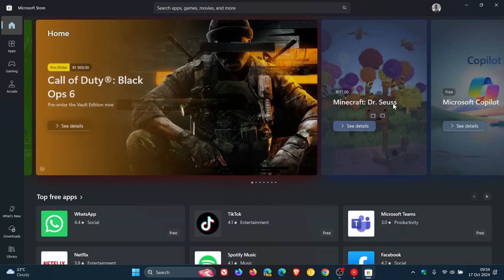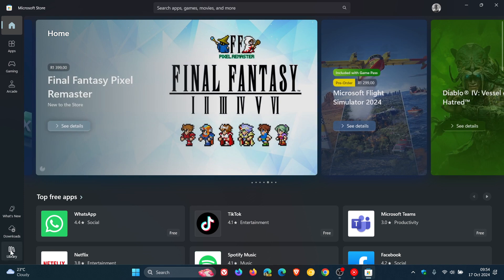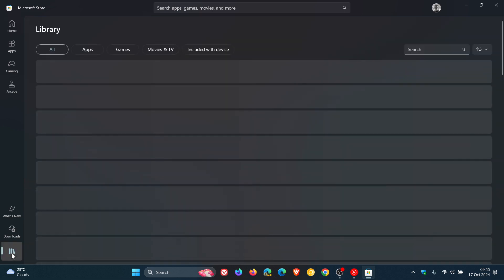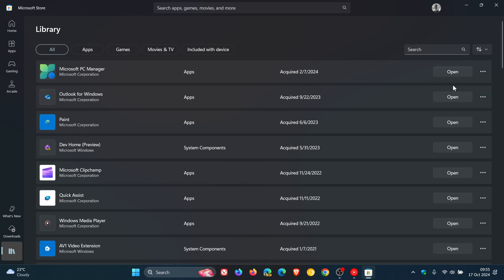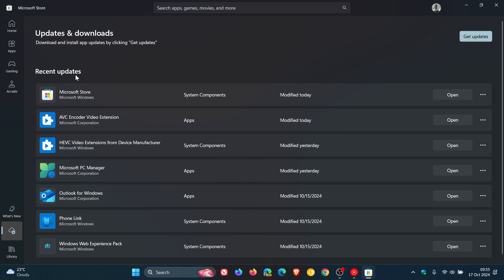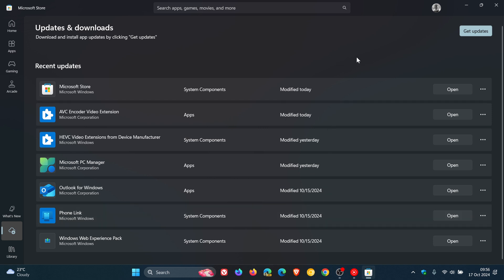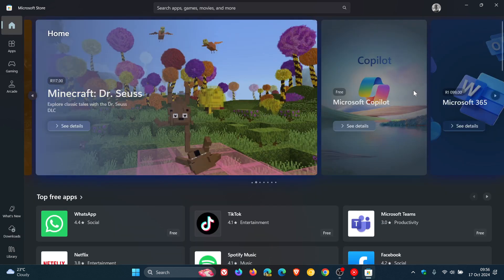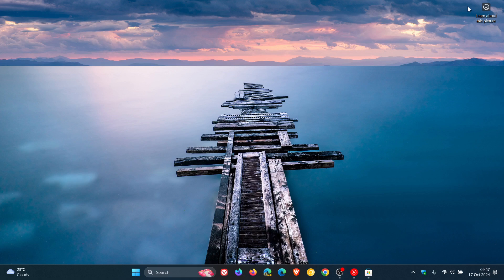Microsoft Store Gets a New Downloads Page and Updated Library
Microsoft is rolling out an update for the Microsoft Store, that includes an updated library experience and a new page for updates and downloads.